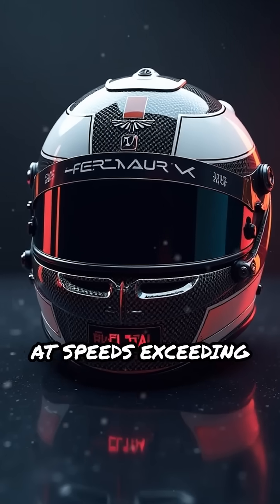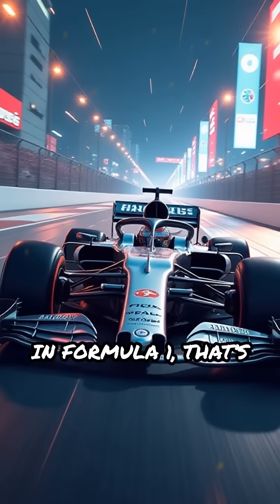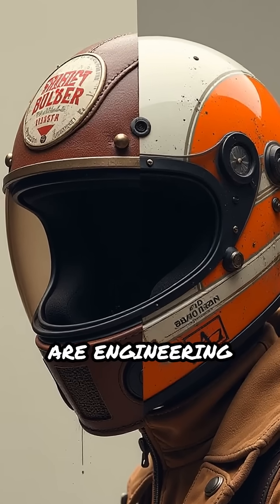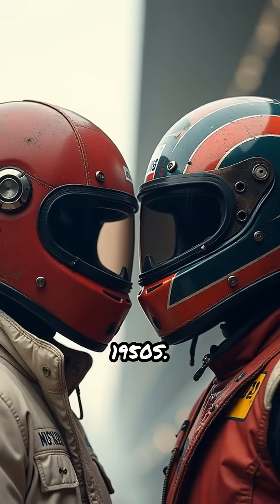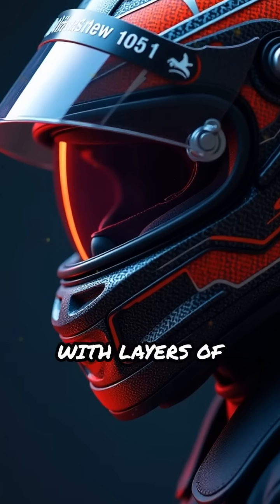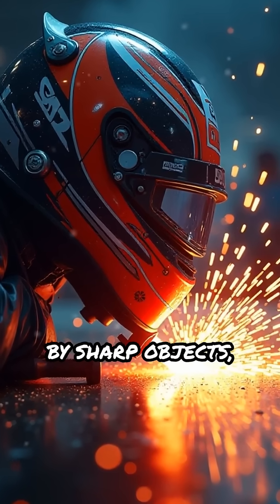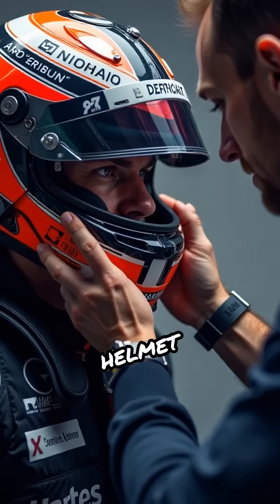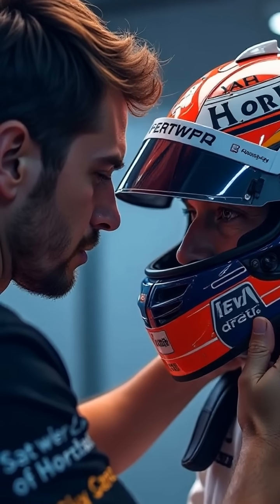How F1 Helmets Became High-Tech Shields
Did you know F1 helmets can withstand a 225 km/h impact? Discover the tech evolution behind the world’s safest racing headgear!